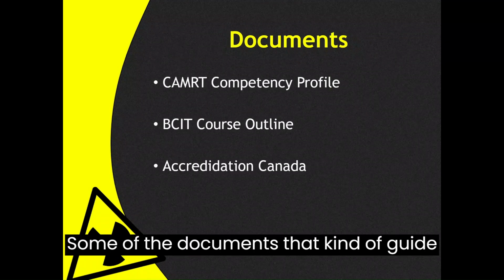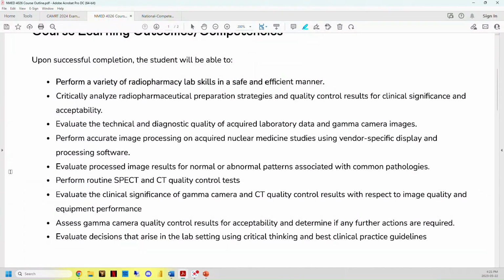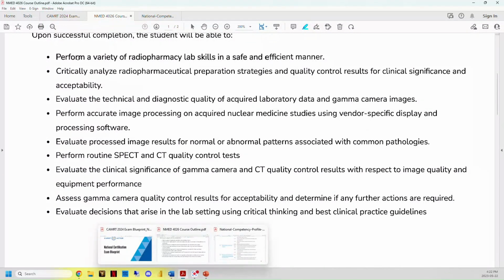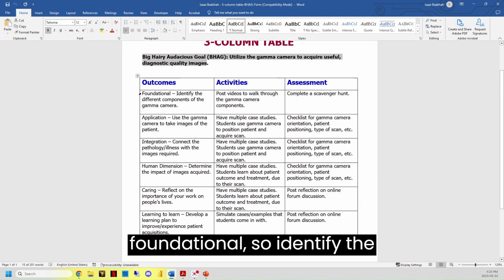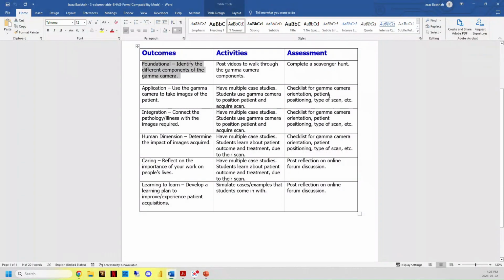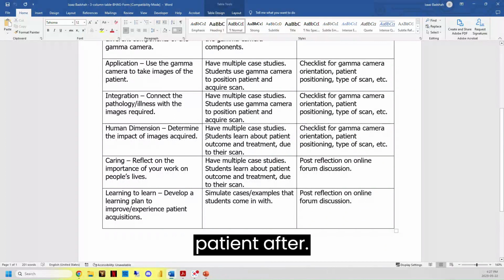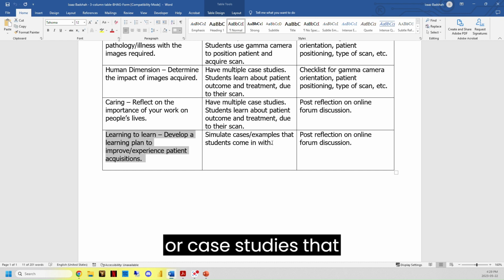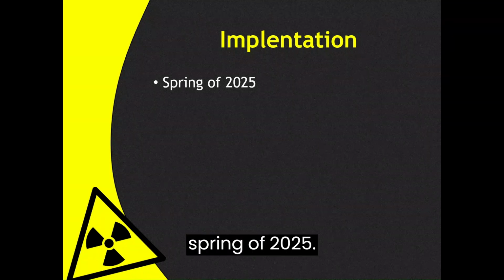PIDP 3330 Module 1